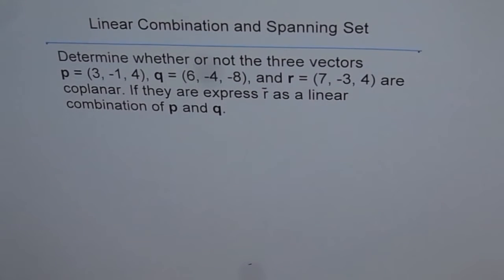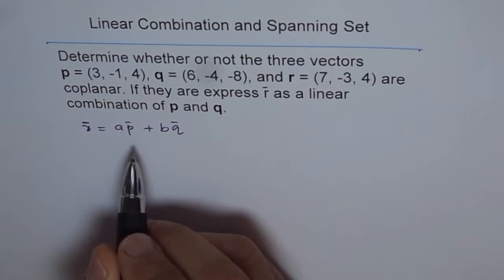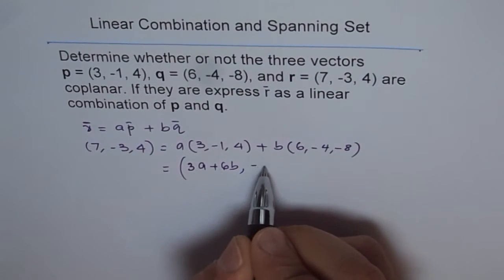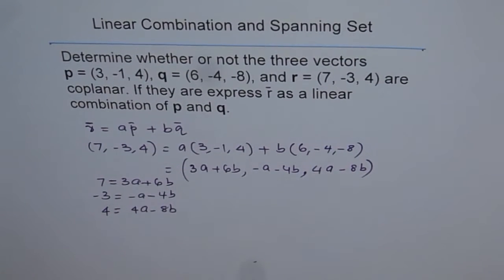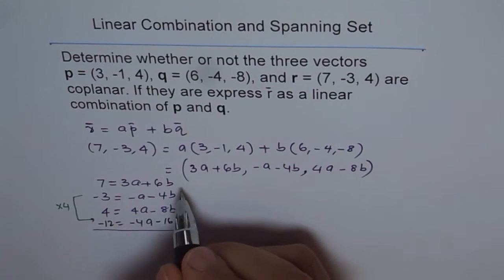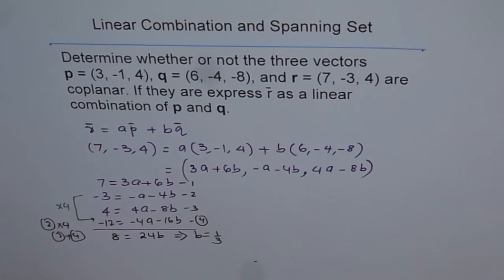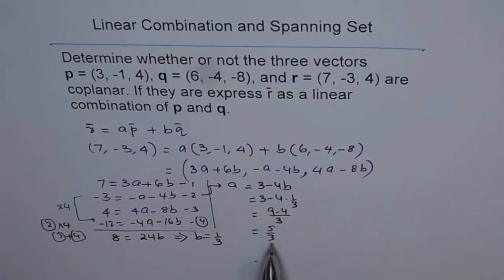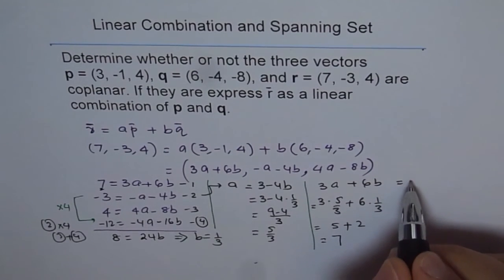Three Coplanar Vectors Linear Combination - EDEXCEL - GCSE